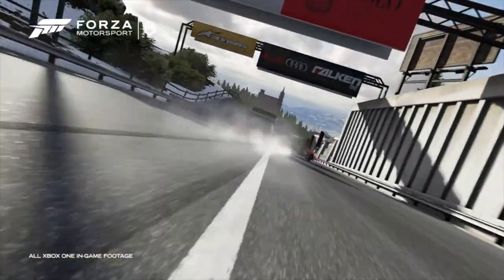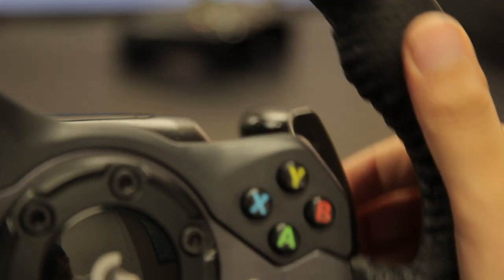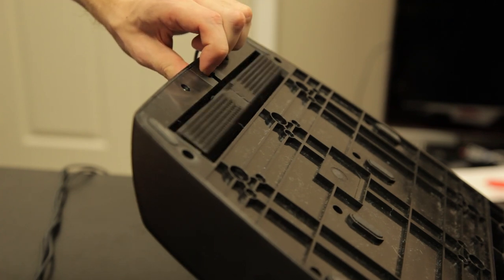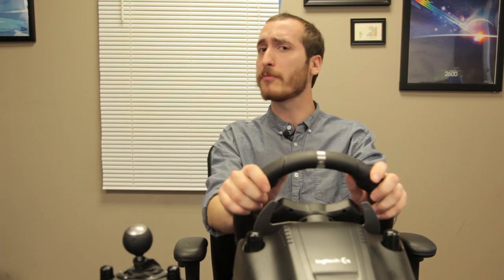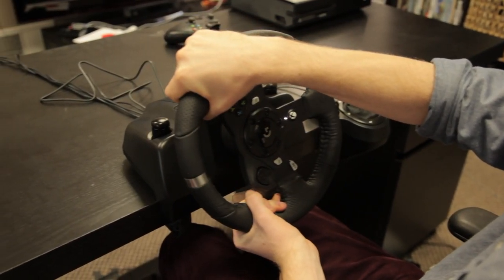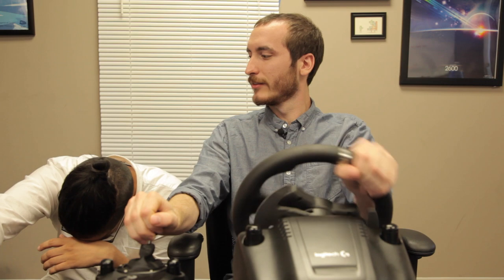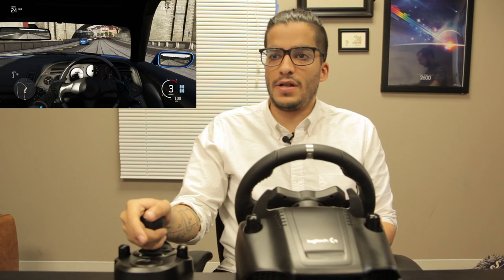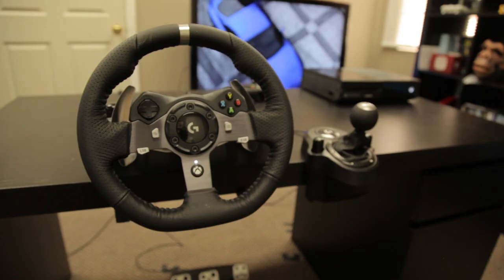Logitech G920 Driving Force Racing Wheel Review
Looking to take your driving experience on your Xbox One to the next level? I would recommend checking out Logitech's G920.